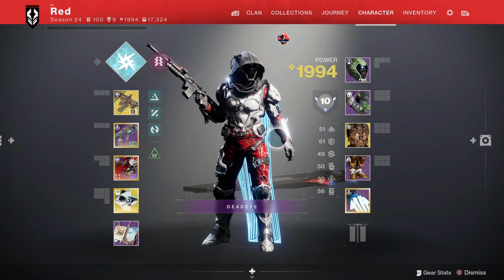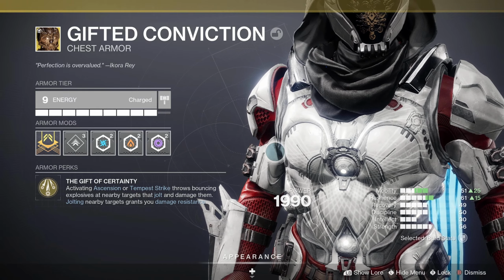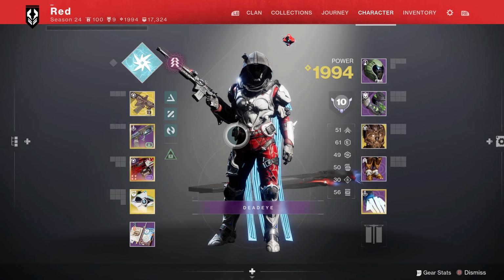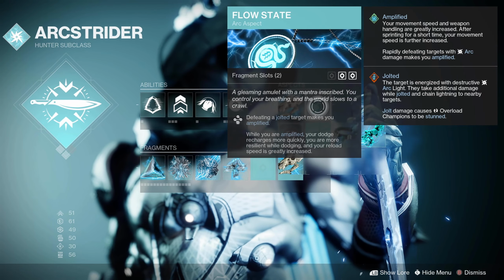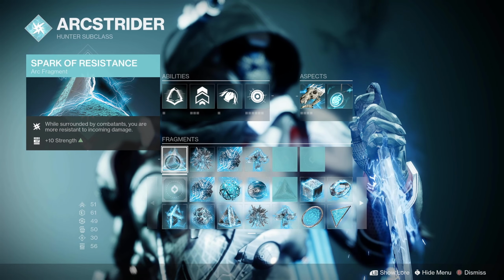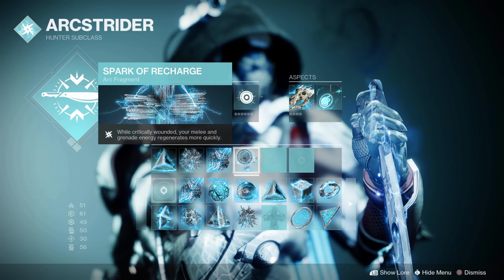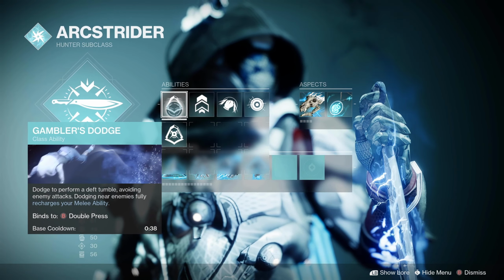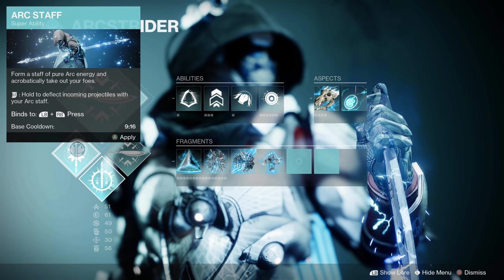Destiny 2: This New Exotic And Aspect Make Arc Hunter So Much Fun And Powerful (Gifted Conviction)